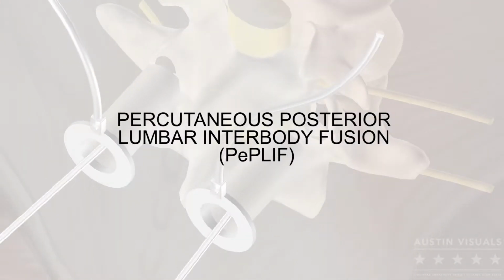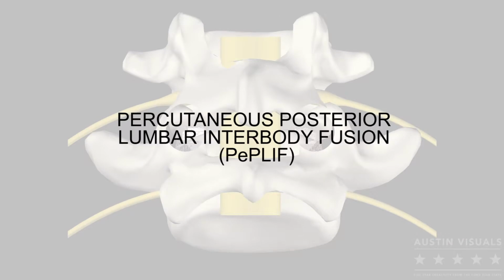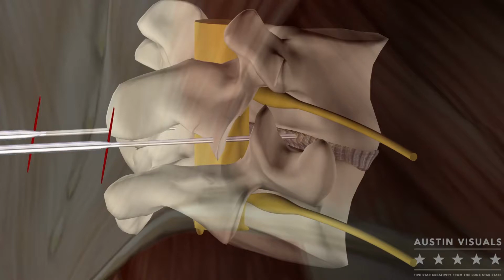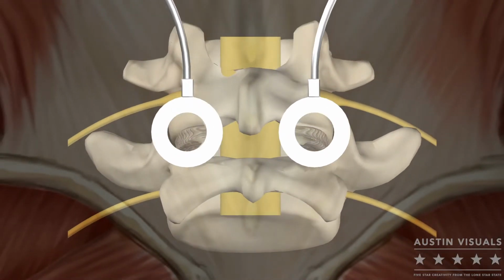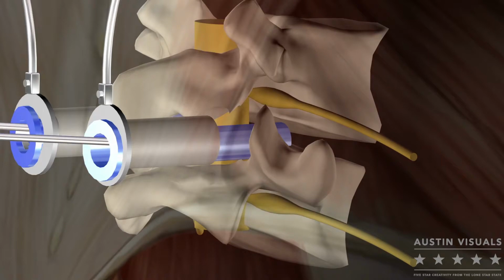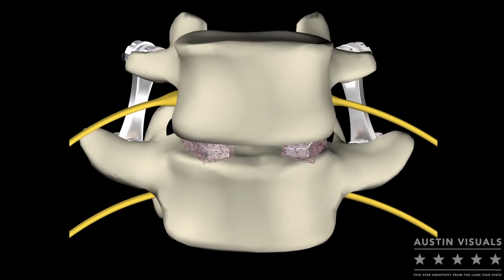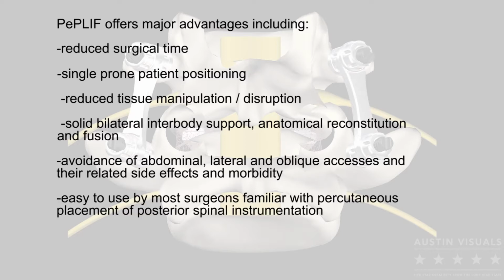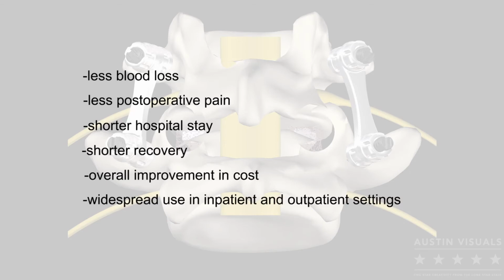MEDICAL/SCIENTIFIC 3D ANIMATION. SPINAL PROCEDURE ANIMATION.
Creating best videos for 12 years. We work with entrepreneurial clinicians, device innovators, hospitals to explain new and better methods. Free consultation. On-time, on budget, compelling high ROI videos.

Austin Visuals creates realistic custom scientific, design, and graphics. Our expertise results in eye-catching, accurate, medical or scientific marketing or educational materials for convention presentations, continuing education, patient education or clinical innovations you can use for sales and marketing.  Our expertise in video production includes 2D, 3D, VR, Live Video, Motion Graphics for any business including technical, engineering, energy, agribusiness, startups, international corporations.